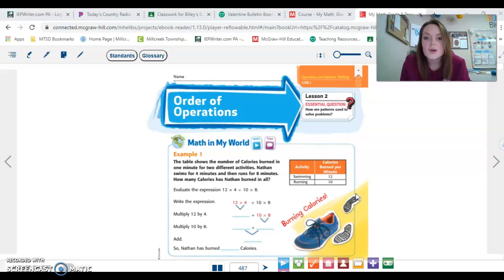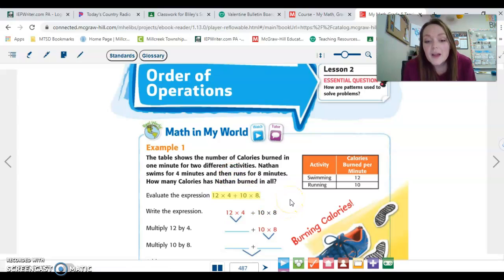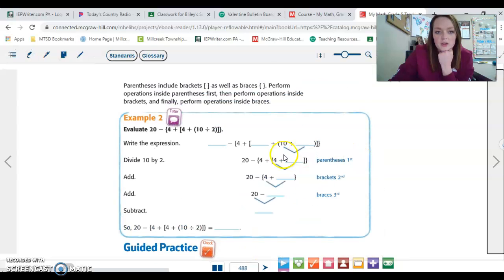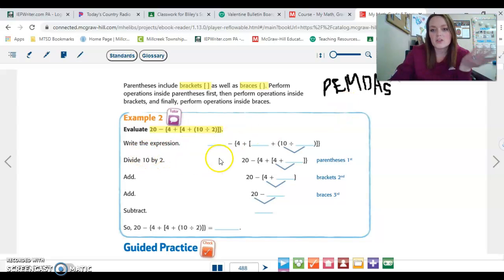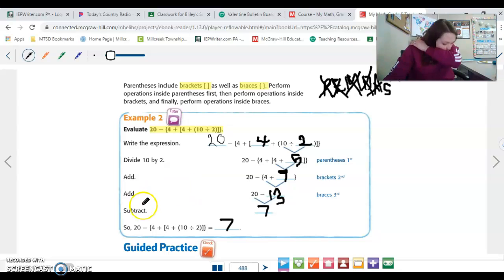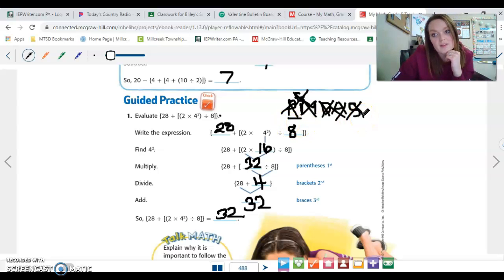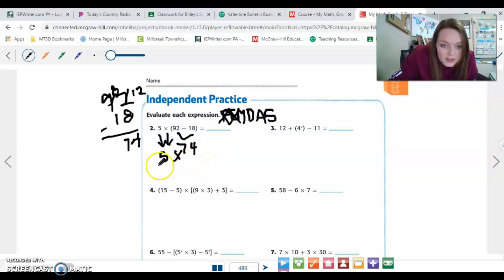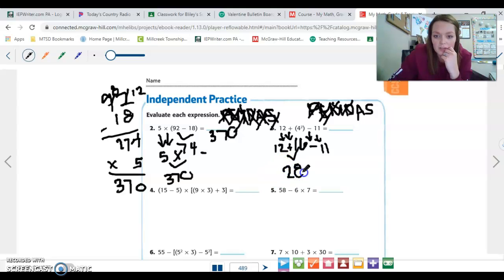Lesson 7.2 Order of Operations